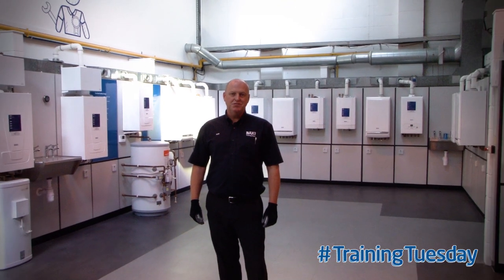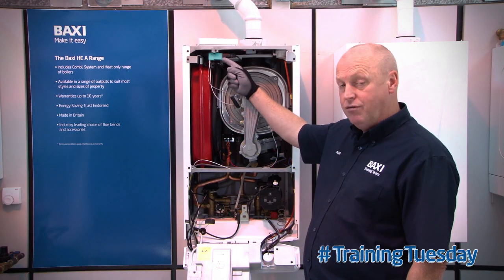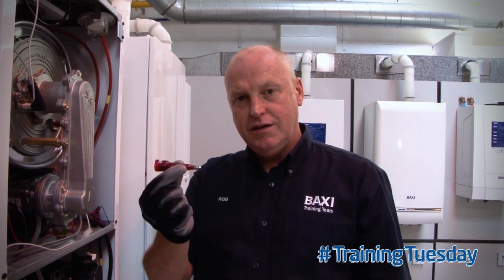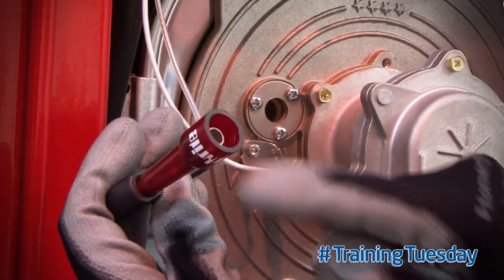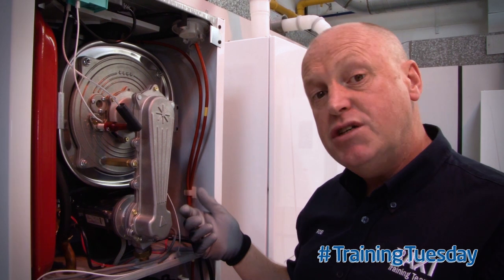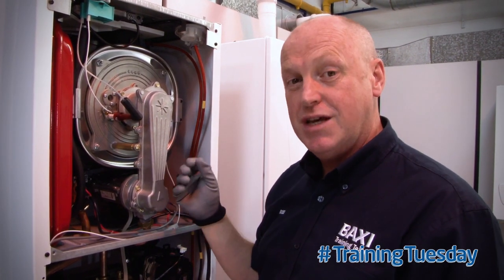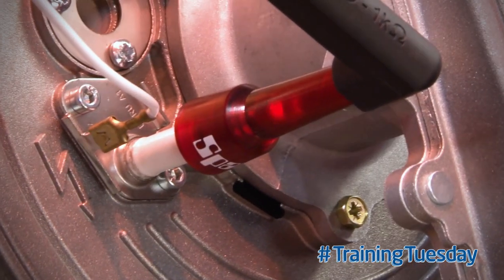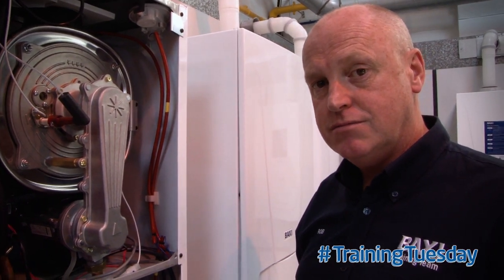How to check output from the spark generator on the Baxi Duo-tec and Baxi Platinum boilers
Baxi trainer Robert Evans shows you a handy tool for checking output from the spark generator on the Baxi Duo-tec and Baxi Platinum boilers.